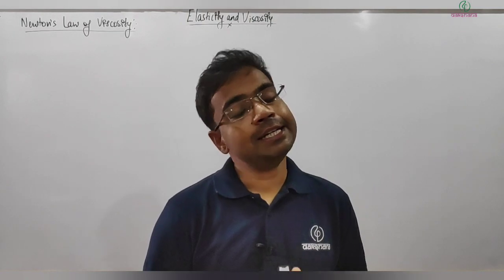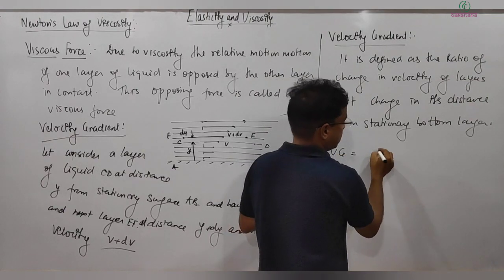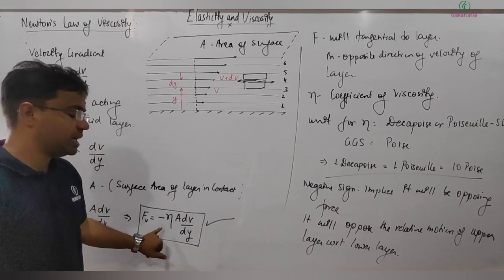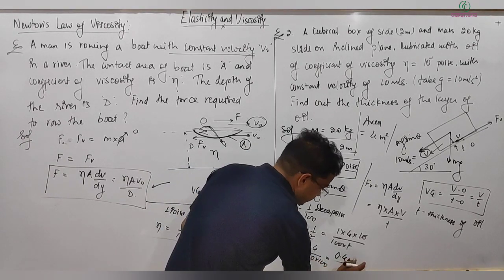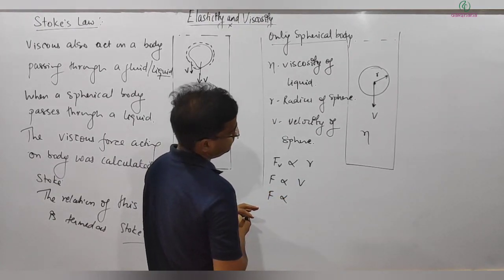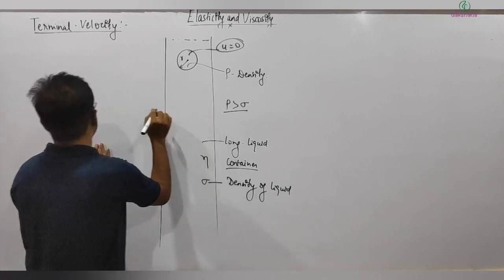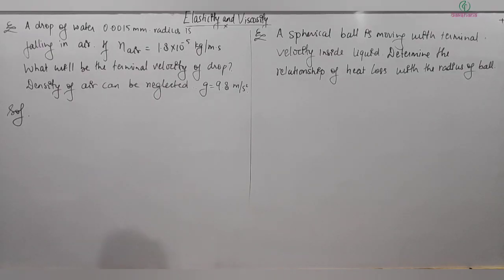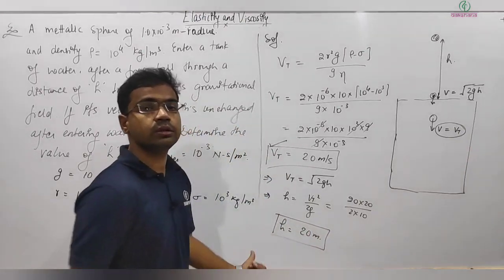NEET | Physics | Elasticity & Viscosity | L05 | Devendra Kumar